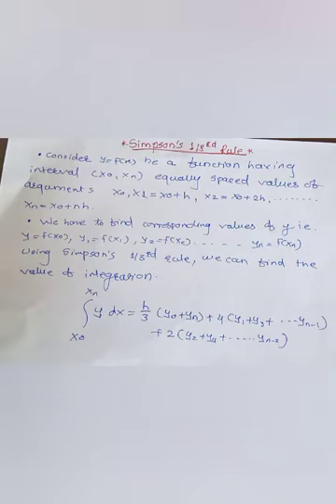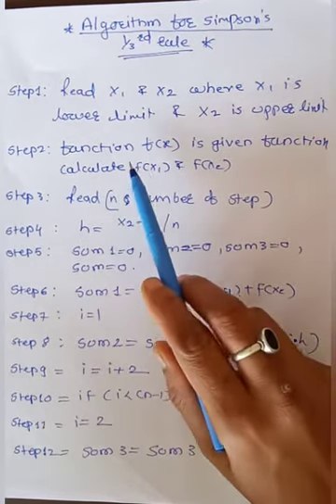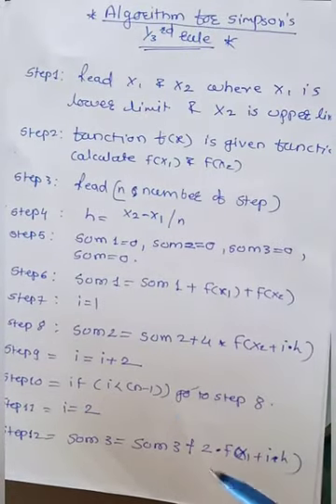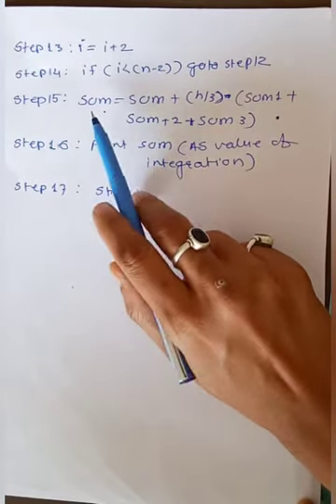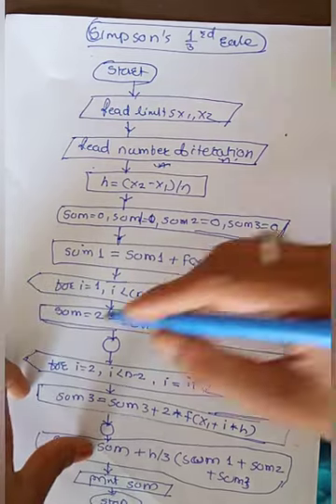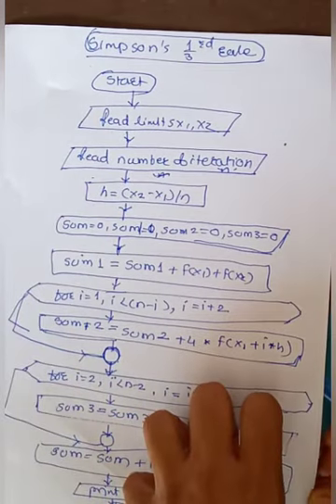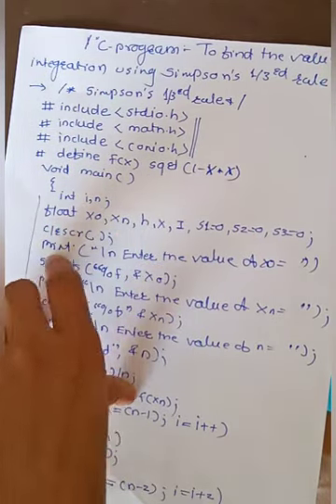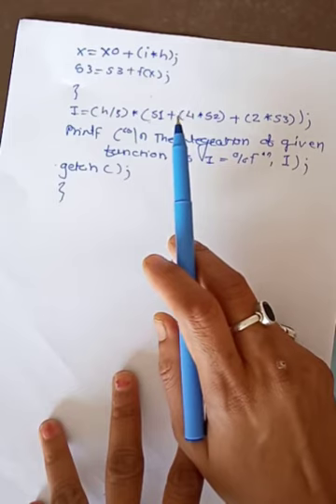computational physics:Simpson's 1/3rd rule